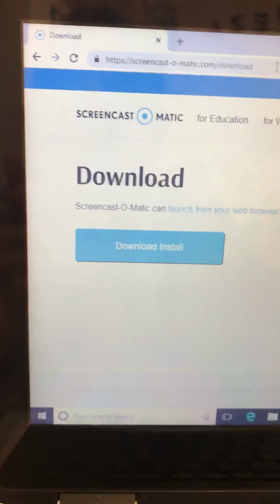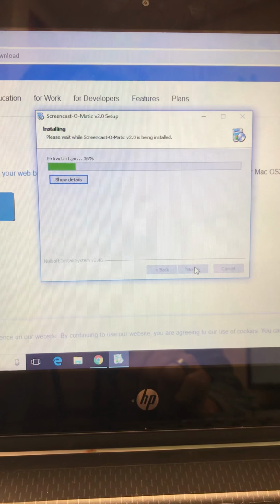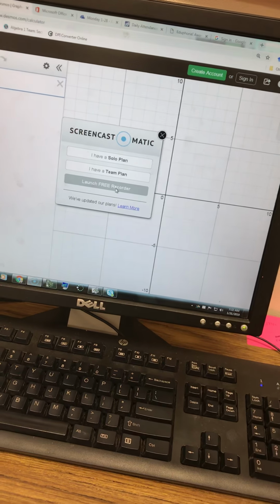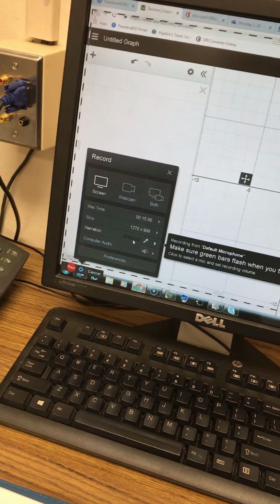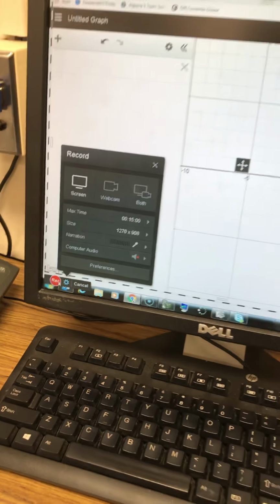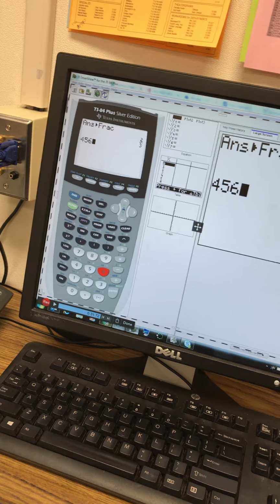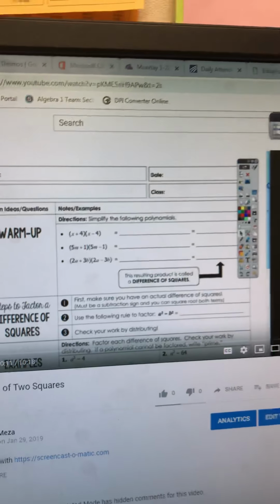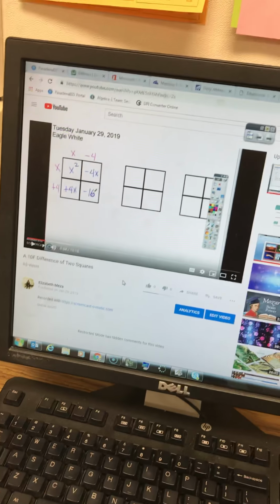Recording on Screencast-o-matic